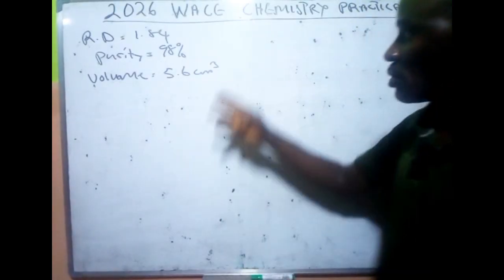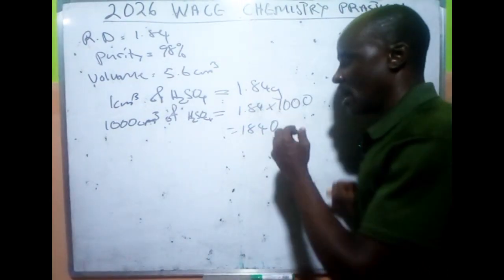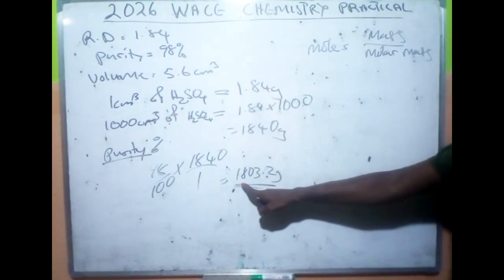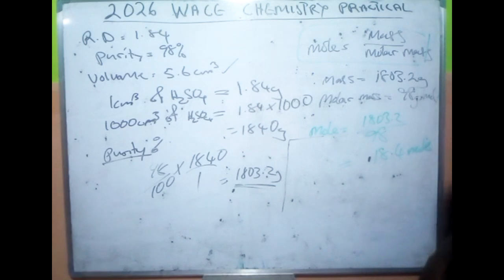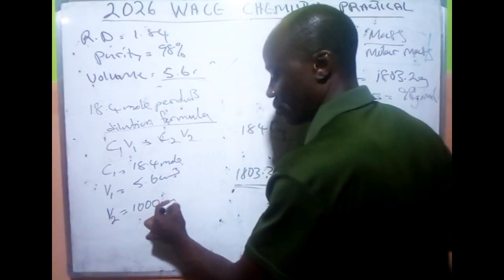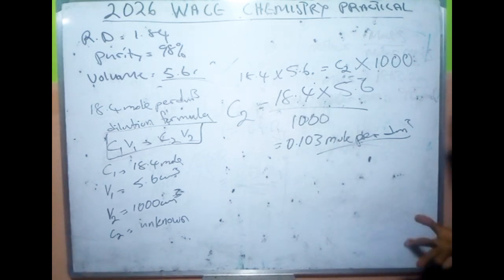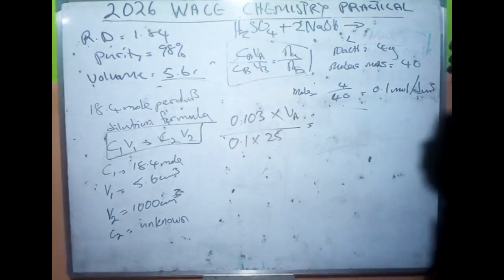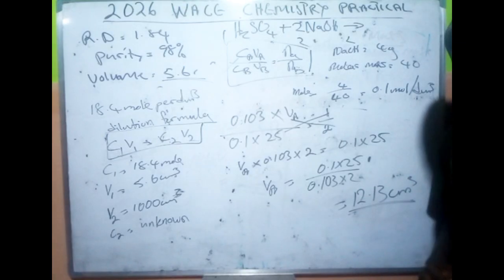The Titration Shortcut Every Chemistry Student Needs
Preparing for your chemistry practical exam (WAEC, NECO, or JUPEB)? In this tutorial, learn how to calculate the exact molar concentration (mol/dm³) of an acid solution and determine your expected burette endpoint theoretically—without having to run a physical titration first.
We break down step-by-step calculations using relative density, percentage purity, molar mass, and the dilution formula (C1V1 = C2V2), finishing with the mole ratio method (CaVa / CbVb = na / nb) to find the precise volume required for neutralization.
📌 In This Video, You’ll Learn:
• How to convert relative density and percentage purity into grams of pure acid per dm³.
• How to calculate the initial molarity of concentrated tetraoxosulphate(VI) acid (H₂SO₄).
• Applying the dilution formula (C1V1 = C2V2) to find the final prepared concentration.
• Calculating the exact theoretical endpoint (volume of acid) using acid-base stoichiometric mole ratios.

💬 Have questions about volumetric analysis or exam practicals? Drop them in the comments below.

 Timestamps
00:00 - Introduction & Practical Exam Overview
00:25 - Given Parameters: Relative Density & % Purity
01:26 - Calculating Mass in 1 dm³ of Acid Solution
02:38 - Accounting for Percentage Purity
03:53 - Calculating Initial Molarity (Moles per dm³)
06:50 - Applying Dilution Formula (C1V1 = C2V2)
08:58 - Final Concentration of Prepared Acid (0.103 mol/dm³)
09:23 - Setting Up the Neutralization Formula (CaVa / CbVb)
10:16 - Calculating Base (NaOH) Concentration & Mole Ratios
11:21 - Solving for Theoretical Endpoint Volume (Va)
12:27 - Interpreting Your Results & Practical Tips